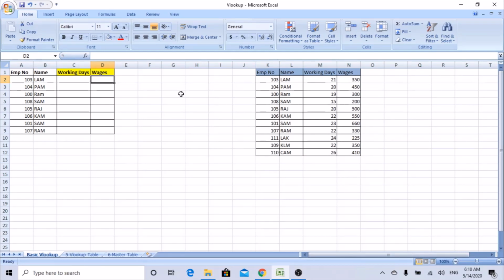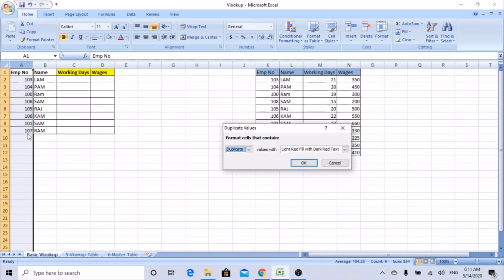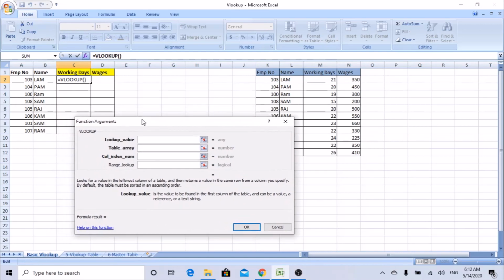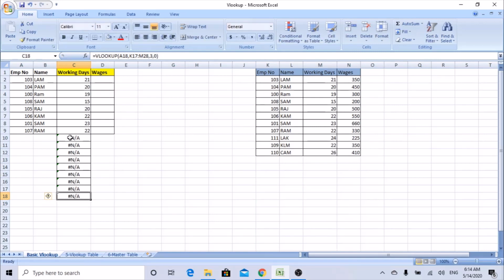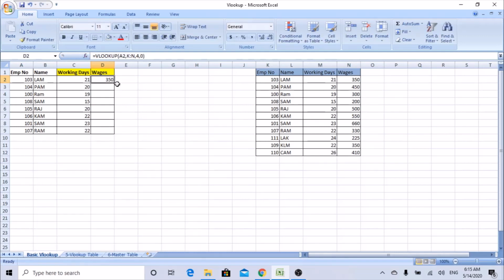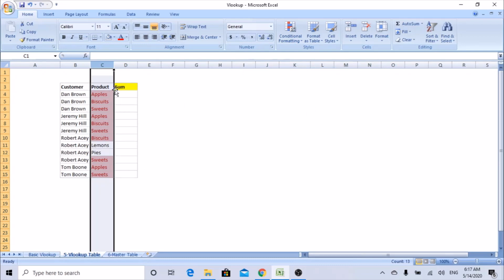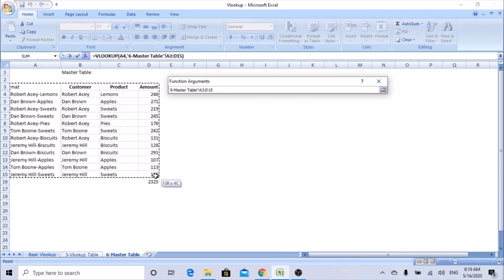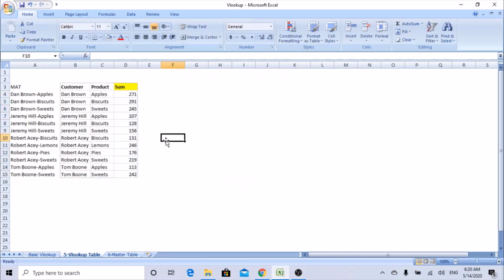Ms Excel : How to use Vlookup Function with Multiple Columns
Vlookup tutorial
The begineer's Guide to Excel
Example for Vlookup in Excel
The VLOOKUP function is one of the most used functions in Excel
VLOOKUP: Functions helps to Lookup a value from a source of data with a particular the column number in the range containing desired value to return. (return an Approximate or Exact match – indicated as 1/TRUE, or 0/FALSE).

Remember while using Vlookup to a find a exact match, we must first find the Unique column in the vlookup table and as well as in the Source or Master table from where we retrieving the data.
Excel Functions.

How do you do a Vlookup for beginners?
What is Vlookup in simple words?
How do I do a Vlookup between two spreadsheets?